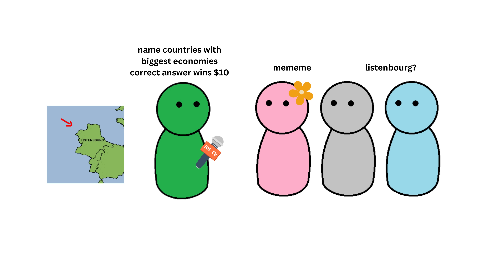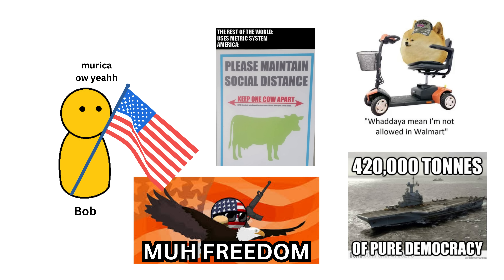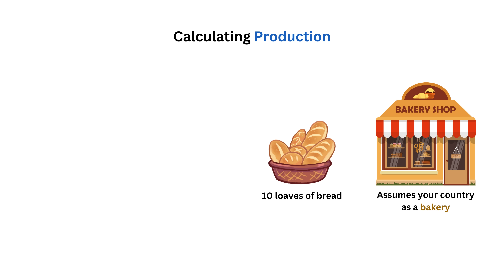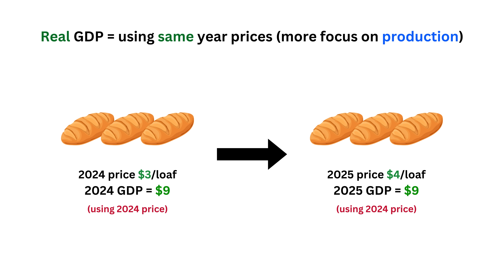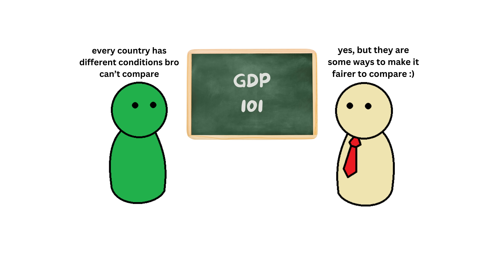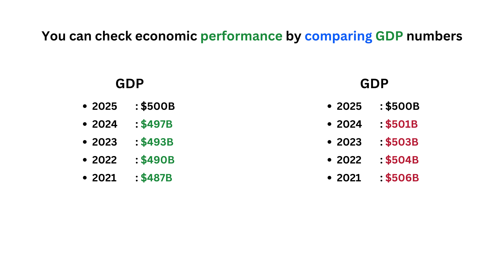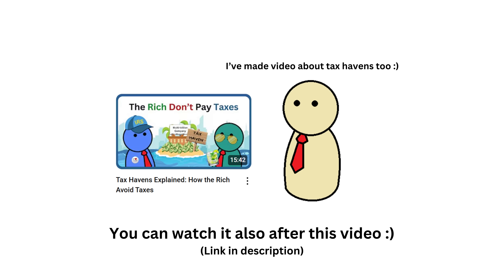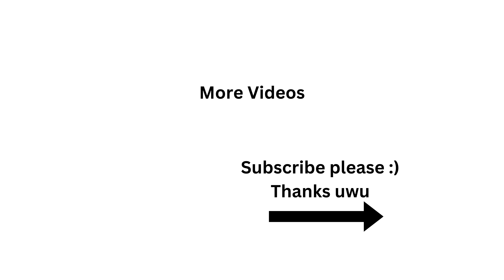GDP Fully Explained: Per Capita, PPP, Nominal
Ever heard of GDP but not quite sure what it really means? Is it just about big economies like the U.S. and China, or is there more to it? This video explains what GDP is, how it’s calculated, and why it’s essential for comparing economies around the world.

Using relatable examples (like bakeries and bread), simple language, and engaging visuals, this video dives into nominal GDP vs real GDP, GDP per capita, GDP PPP, and explores its pros and cons. It also reveals strategies on how countries with little money can skyrocket their GDP.

Curious about how GDP impacts recessions and depressions, or why some smaller economies seem richer than larger ones? This video answers it all!

Chapters:
0:00 Introduction
0:53 Section 1: What is GDP?
2:59 Section 2: How GDP is Measured? (Production, Expenditure, Income; Nominal vs Real)
8:39 Section 3: How to Compare GDP Between Countries? (GDP PPP, GDP per Capita)
12:25 Section 4: Pros and Cons of GDP
15:37 Section 5: How to Increase the GDP?